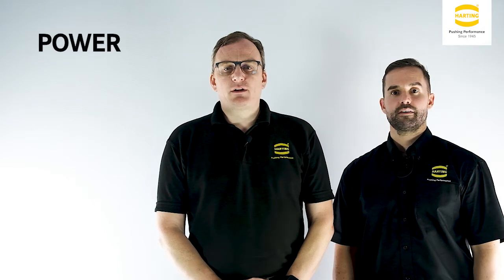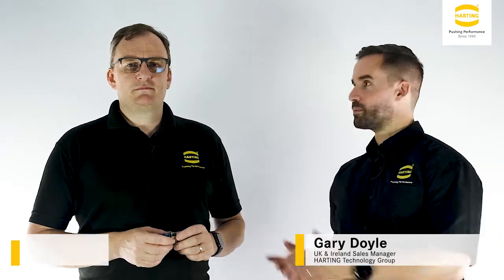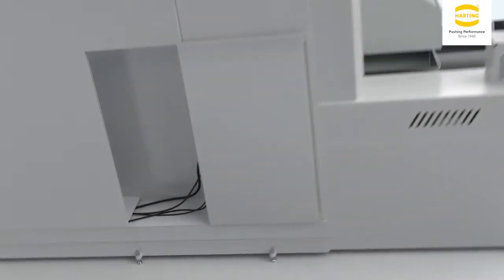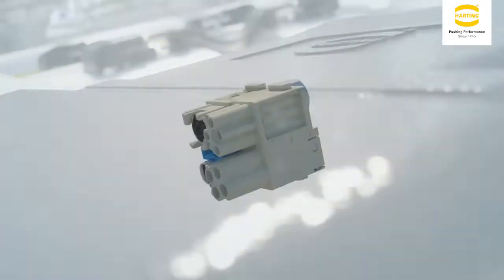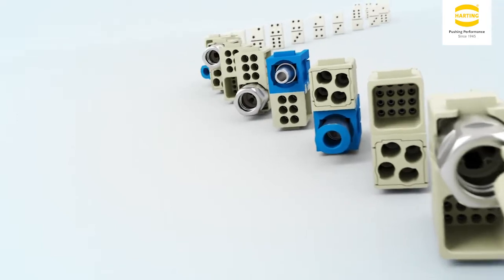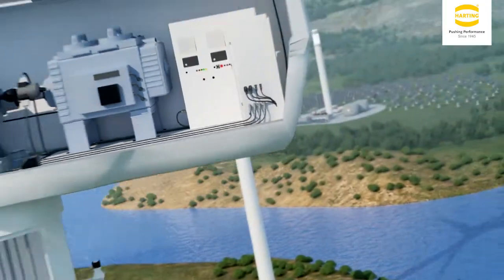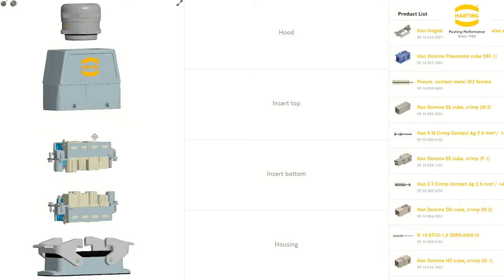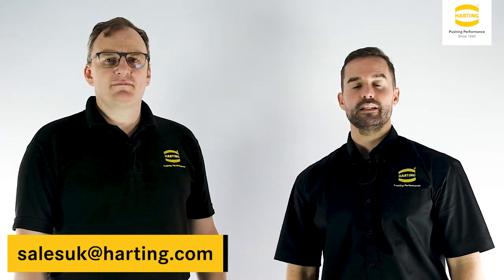Modular Industrial Connectors | Han-Modular® | NEW Domino Modules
The latest addition to the HARTING modular industrial connector portfolio, the NEW Han-Modular® Domino Modules.

Open up new possibilities for optimisation, reduced installation time and space and weight savings of up to 50%.

The Domino module contributes to cost reduction and resource conservation. This is true for production because less energy and material are needed to manufacture smaller components. But it also applies to logistics, which benefit from the space and weight savings and also from more flexibility. Modularity is increased by the use of smaller components that can be arranged next to each other in hinged frames. Individual modules can be reused (in the sense of the platform idea); sustainability is improved.

Installers also benefit from shorter assembly times. Due to the reduced connector size, assembly areas that are difficult to reach can be equipped more efficiently or even opened up for assembly in the first place, e.g. in the narrow installation space of rail vehicles. As a result, assembly costs are reduced.

Just as dominoes have two separate squares, a domino module is made up of two building blocks or “cubes”. The Han-Modular® mating face is divided in two. The result is an almost square surface in which even larger contacts can be accommodated. The Cubes support the configuration of customized connectors that are precisely tailored to the requirements of a design. Power, signal, data or compressed air as well as male and female contacts can be combined in one module. Overall, the number of required interfaces per unit is reduced. The connection technology becomes smaller and more lightweight, more modules and module types than before fit into one connector.